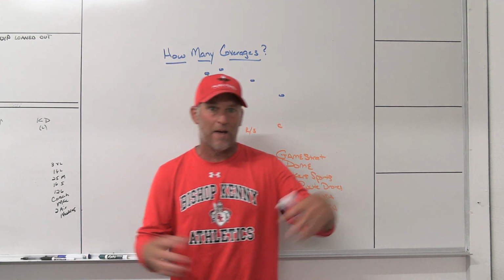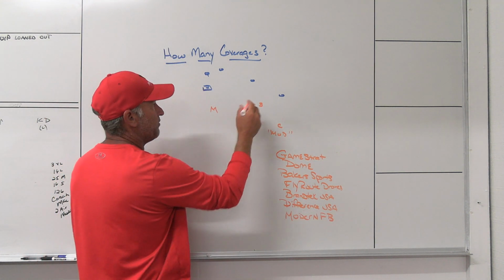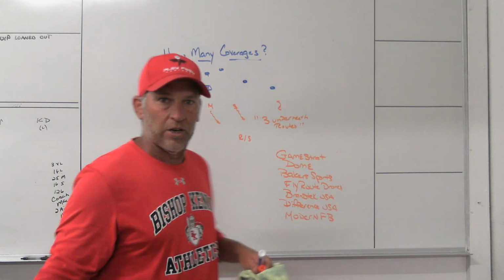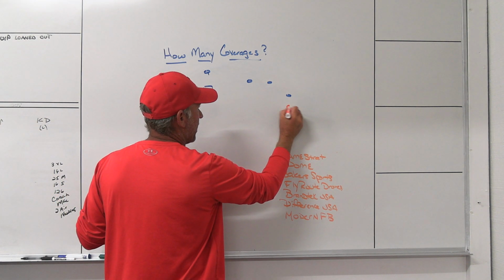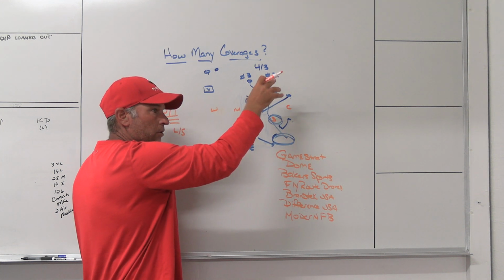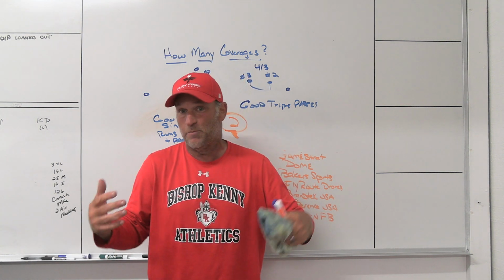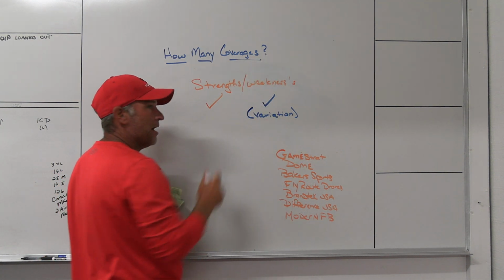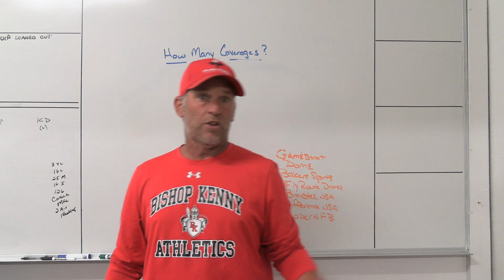How Many Coverages Should I Carry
Dome Hats
Bakers Sporting Goods
Modern Football Technology
Fly Route Drones
Brandtek
DifferenceUSA